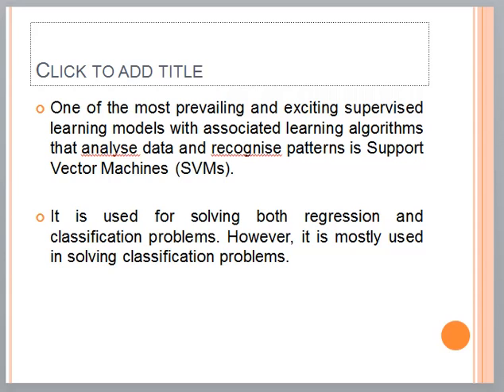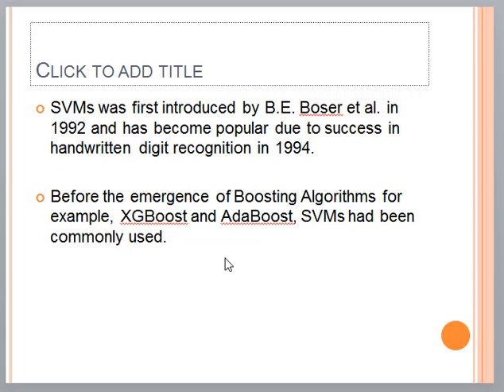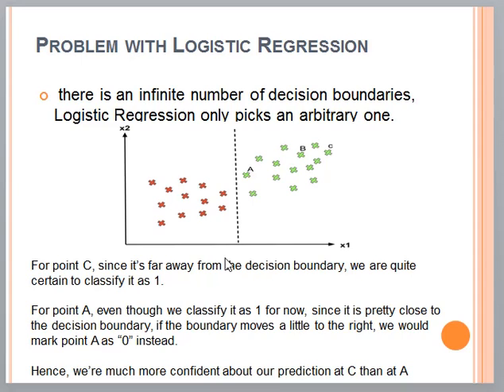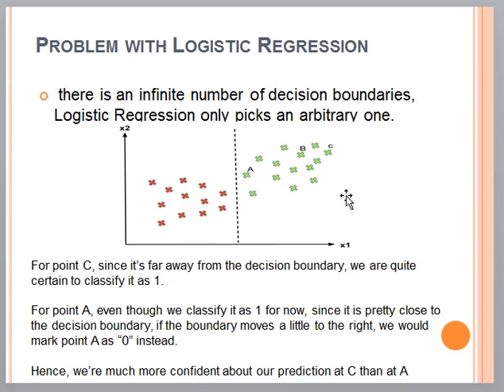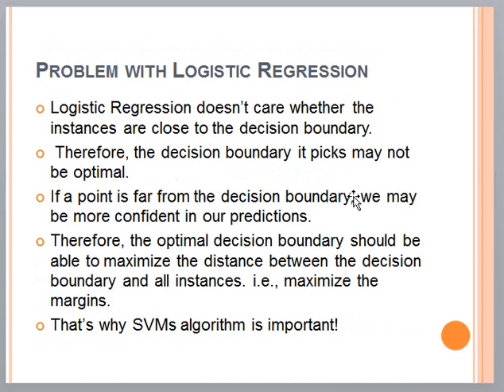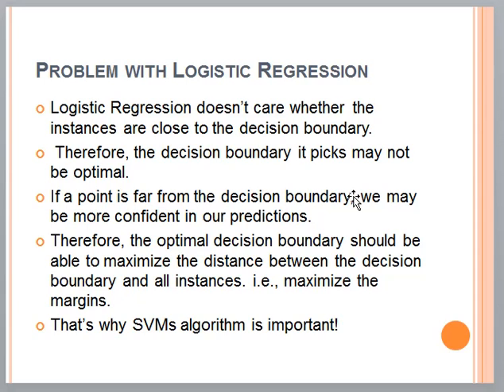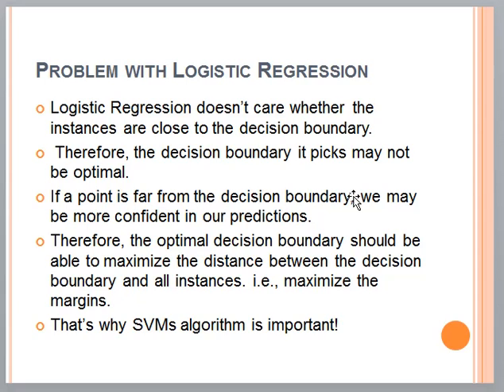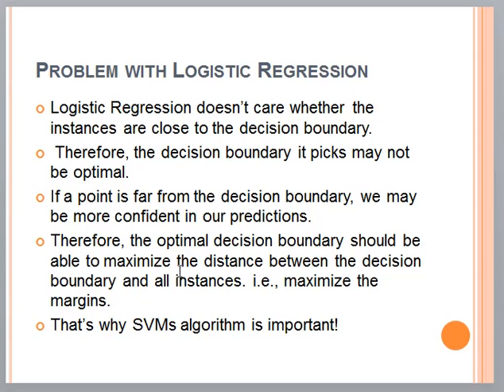Support Vector Machines Part 2/8